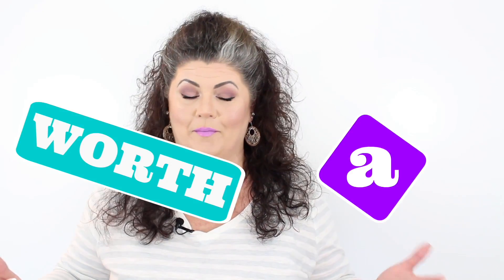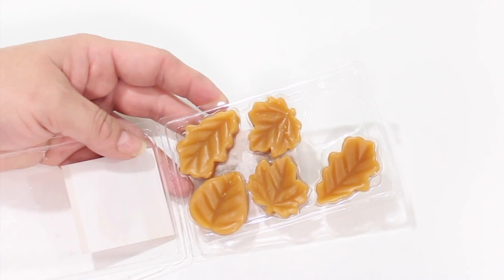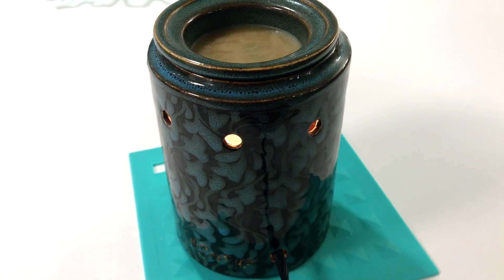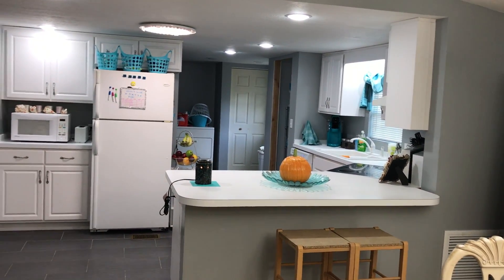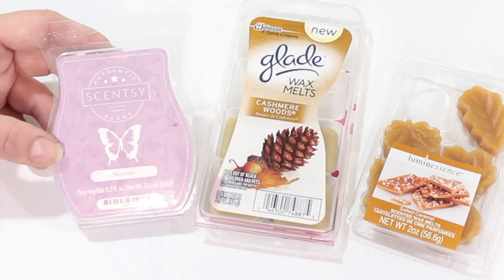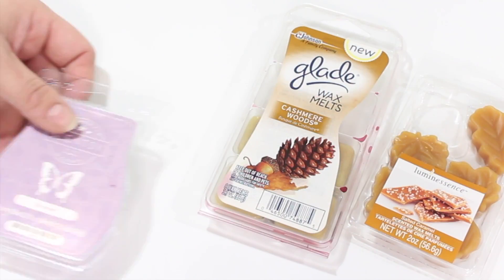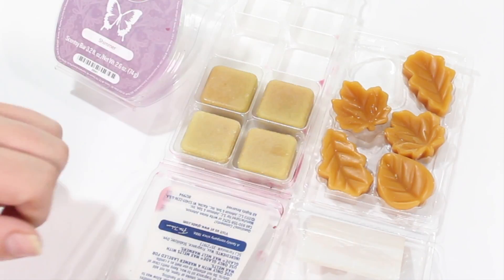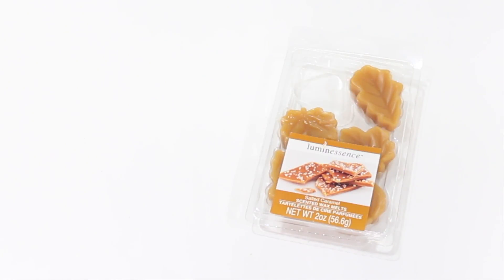WORTH A BUCK? | DOLLAR TREE PRODUCT REVIEW (EP 52)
Join me today for another episode of Worth a Buck and see what Dollar Tree product I am reviewing today.

LIGHTING

——TRIPOD——
Sunpak Ultra 6000PG

CAMERA

Canon EOS Rebel T4i DSLR with 18-55mm EF-S IS II Lens:

MIC

——SD CARD———-

ScanDisk Extreme

Editing Software

Movie on the Mac Book Pro 15” Retina Display:

About This Video:

In this video I will be testing out the Luminessence wax melts from Dollar Tree to let you know if they are worth buying.  This product review is honest and the product was purchased with my own money.